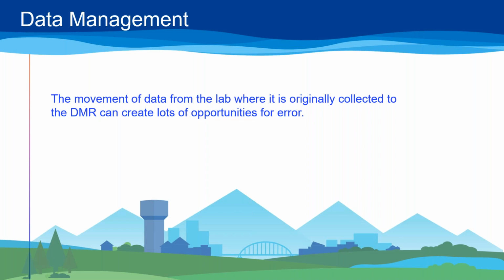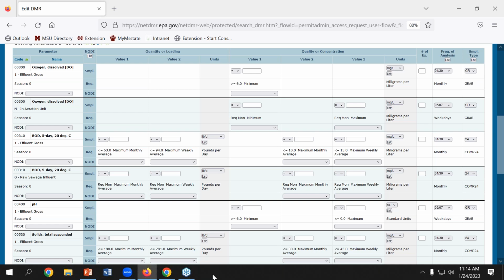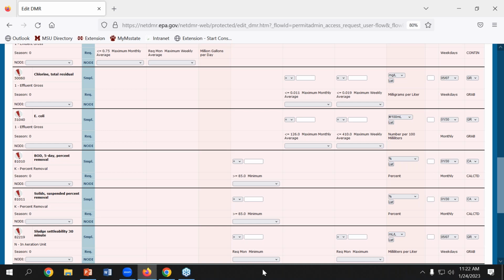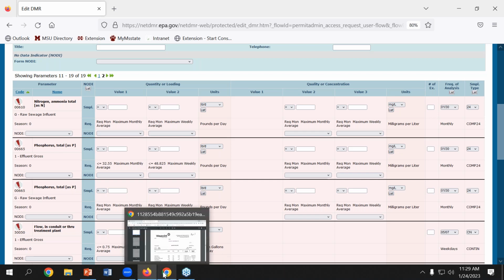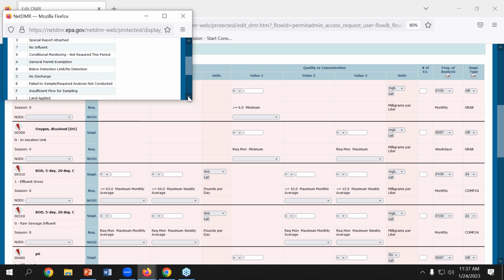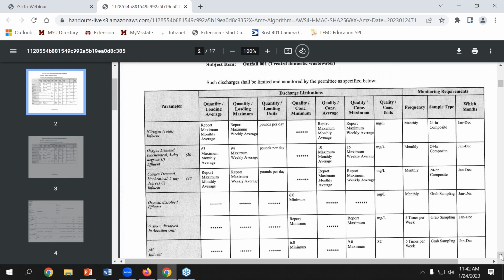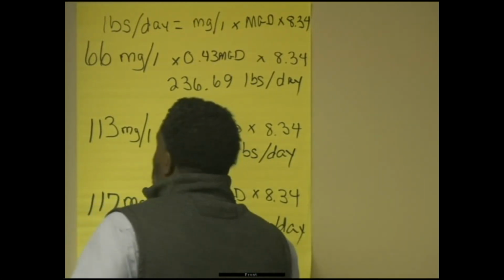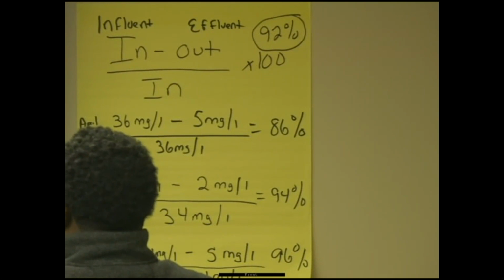Math & Hydraulics for Wastewater Operations: Understanding and completing reports in NetDMR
This webinar is designed for personnel responsible for the proper application of common math principals encountered during water operations.

Training objectives include:
- Reading and understanding reporting in NetDMR
- Discussing the importance of data management
- Performing NetDMR calculations